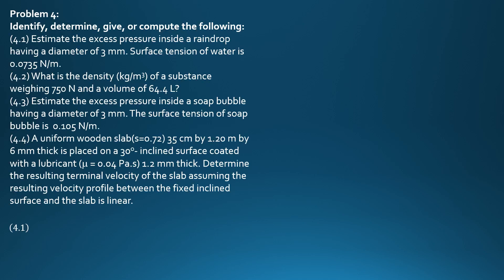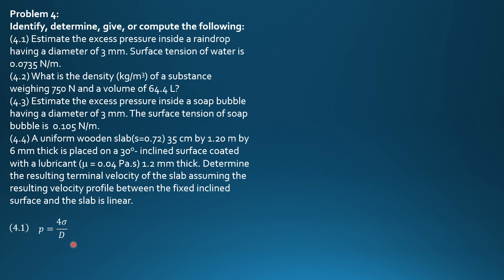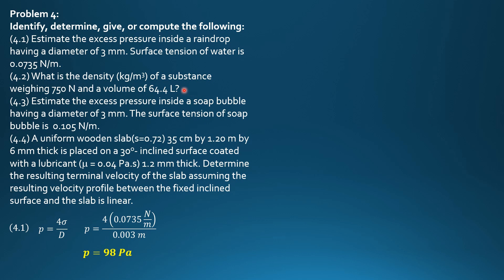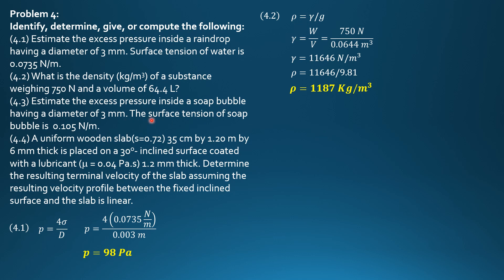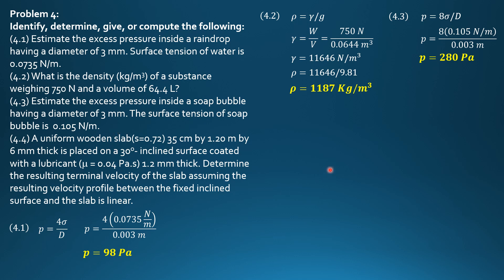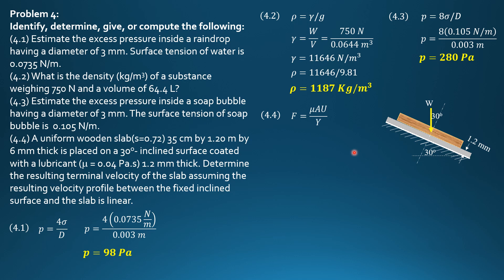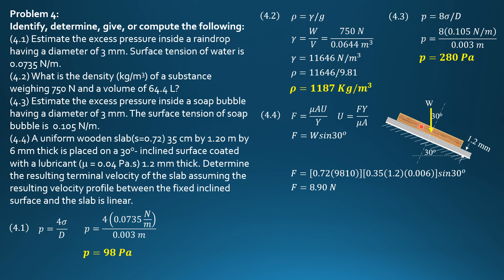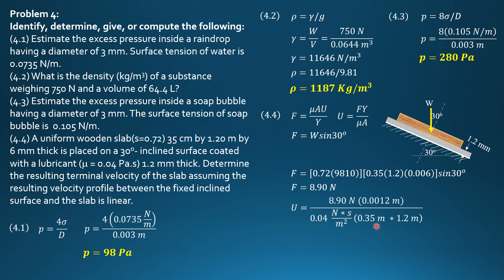FLUID PROPERTIES and GAS LAWS, Example 4